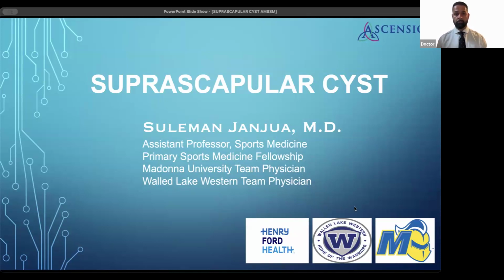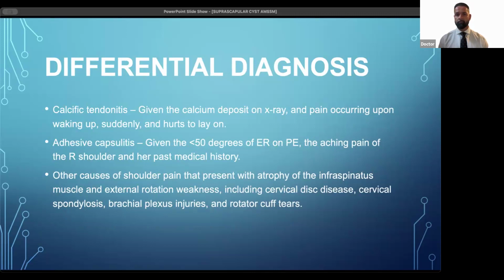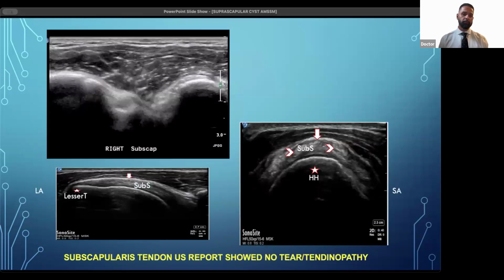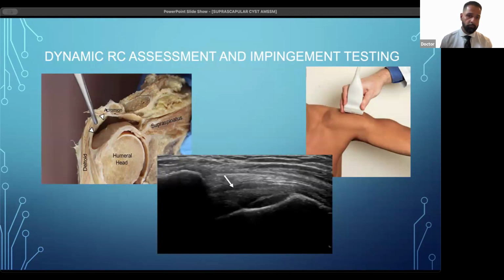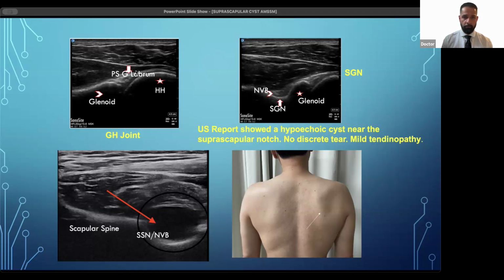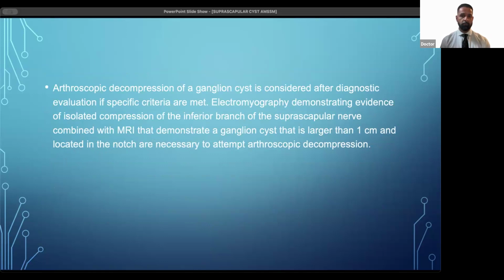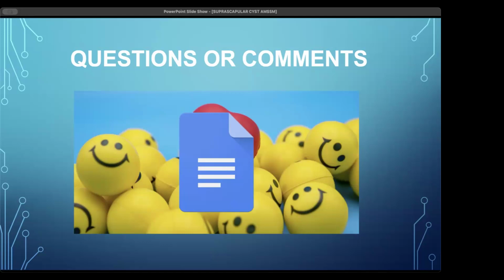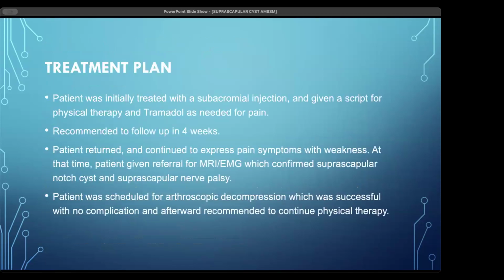Suprascapular Cyst with Dr. Suleman Janjua | AMSSM Sports Ultrasound Case Presentation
Dr. Suleman Janjua gives an AMSSM Sports Ultrasound Case Presentation about a Suprascapular Cyst.

0:00 Introduction
0:48 Main Presentation
21:22 Q&A and Feedback